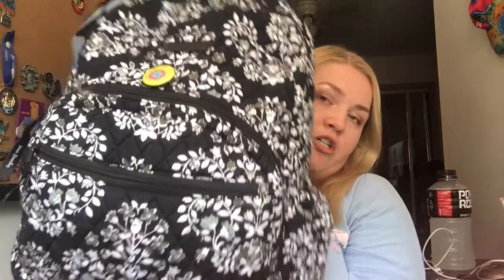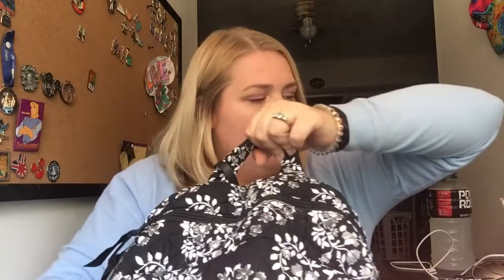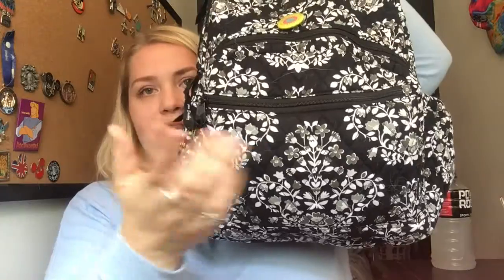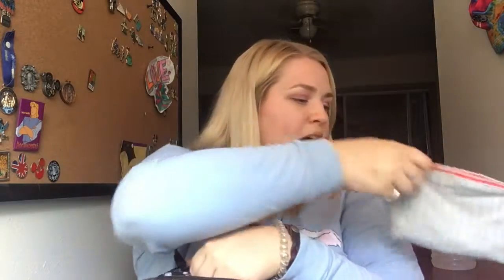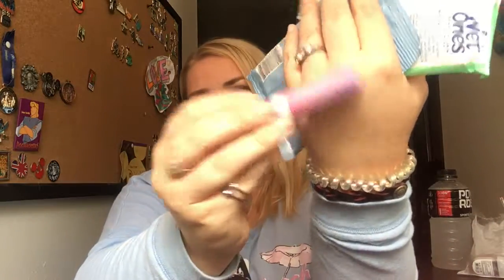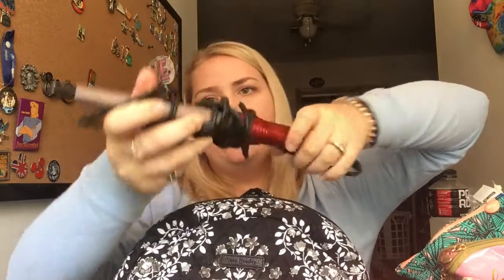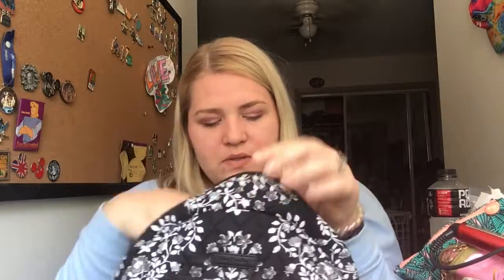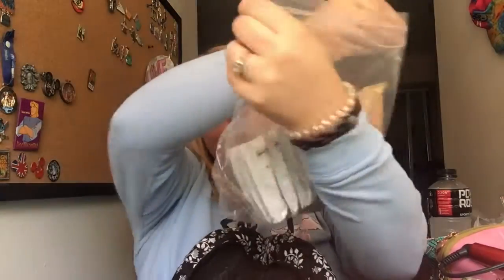What’s in my personal carry-on? | Hawaii edition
More travel videos coming soon!